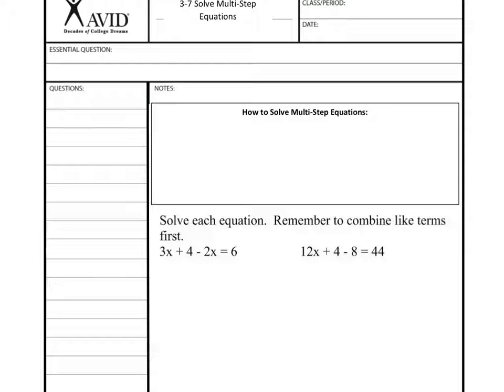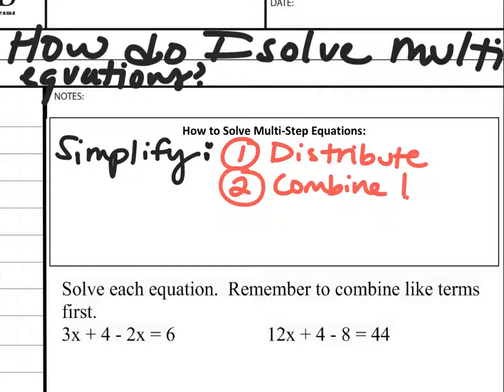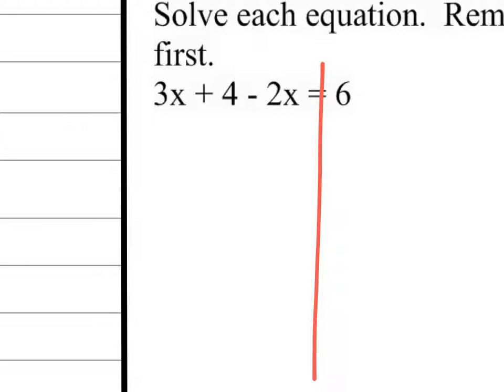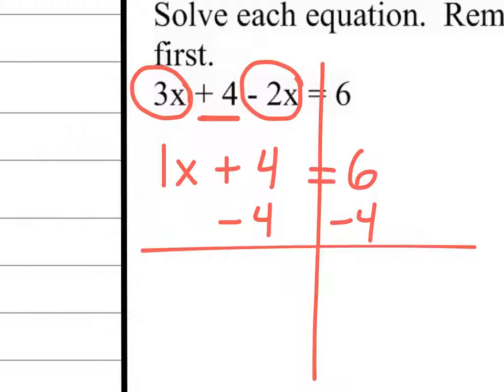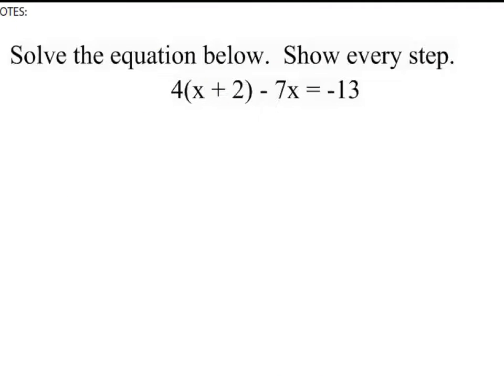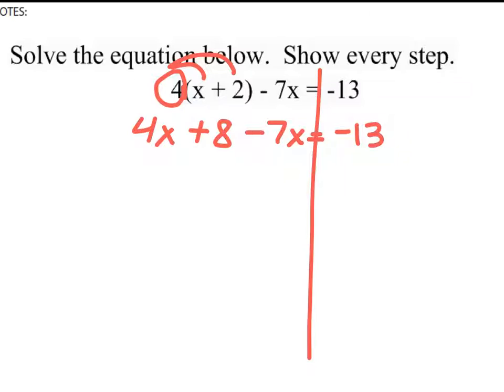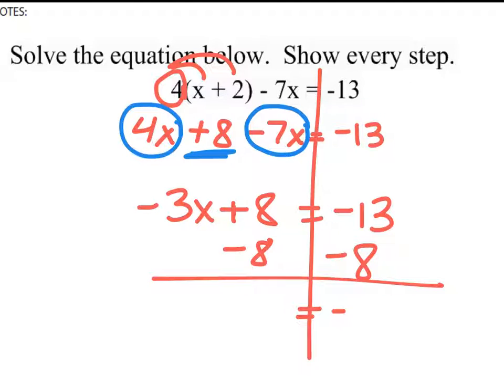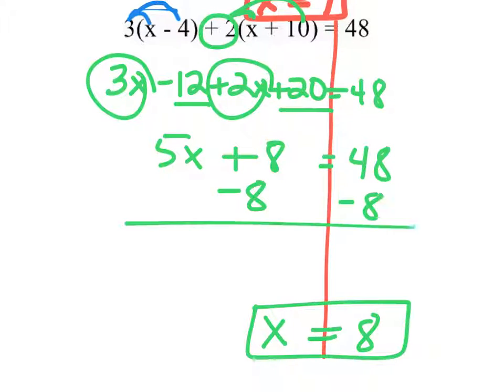Pre Algebra 3 7 multi step equations day 1